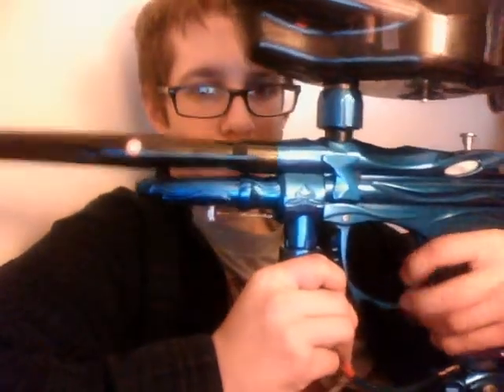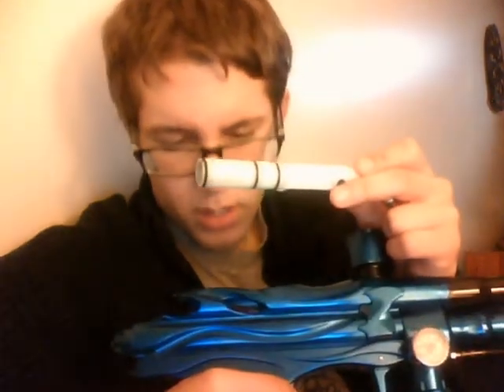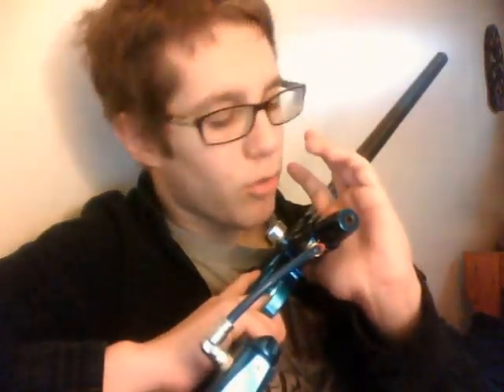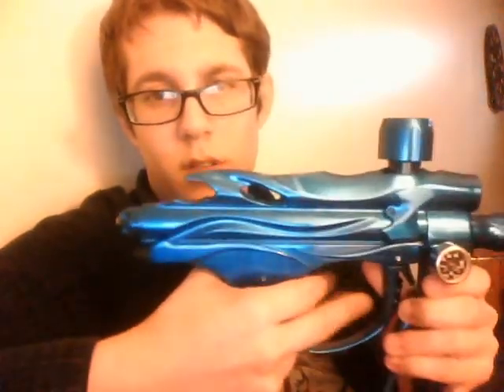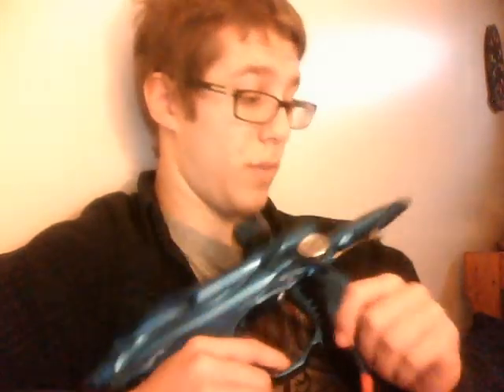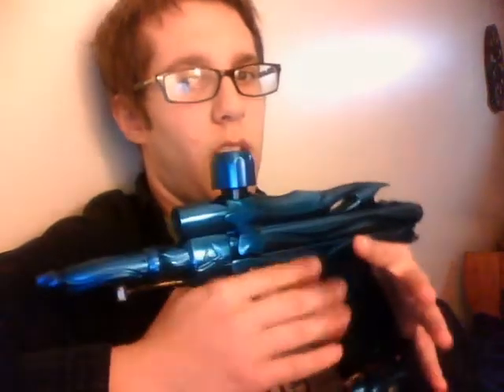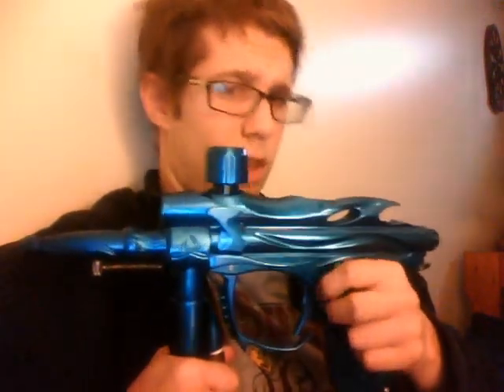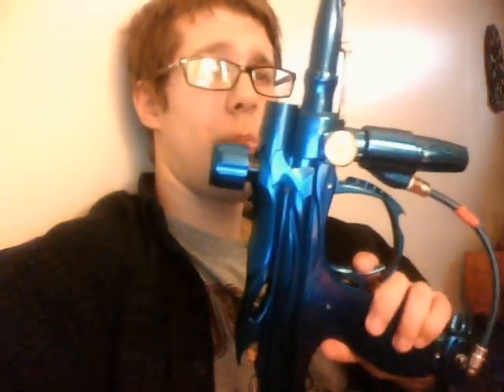My New Gun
The Gun I always wanted and now i got one